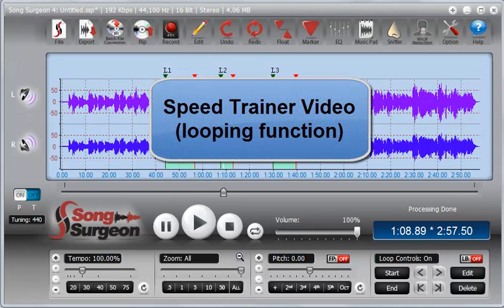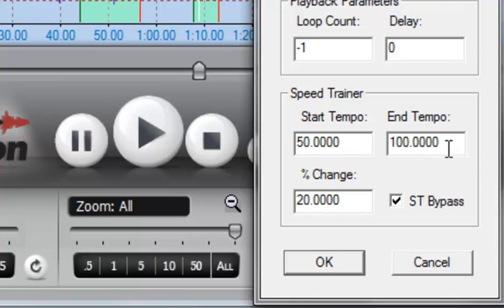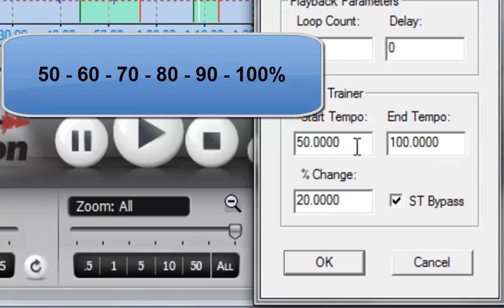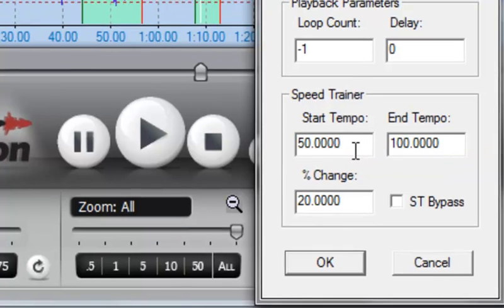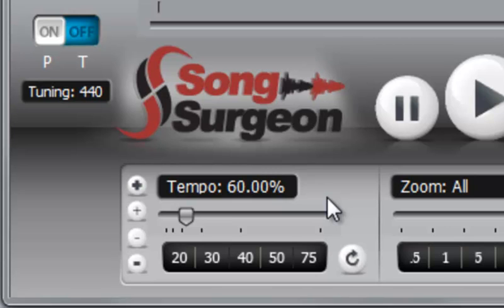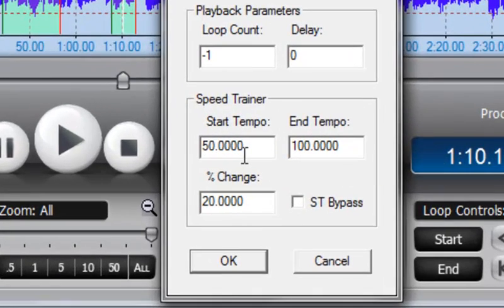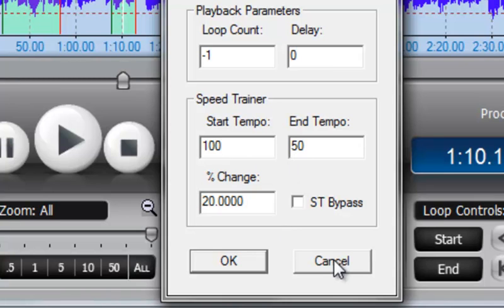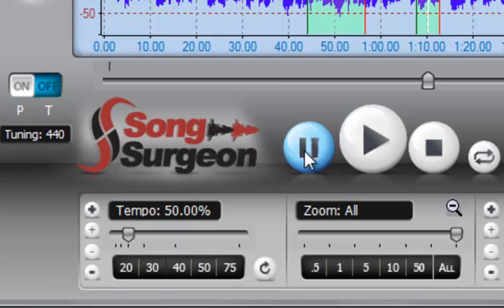Training Video: Audio Speed Trainer in Song Surgeon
This Song Surgeon ] training video demonstrates the new speed trainer found in Version 4.  These feature allows users to automatically increase or decrease the playback speed of a file every time in loops.

Song Surgeon has a wide variety of uses and features. For more information or to download a fully functional free demo, please go to our main website.